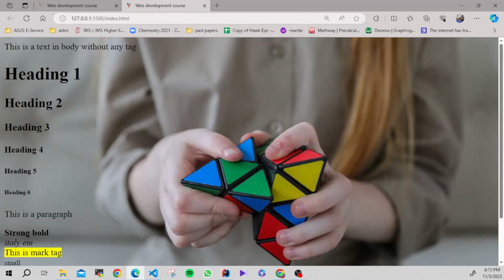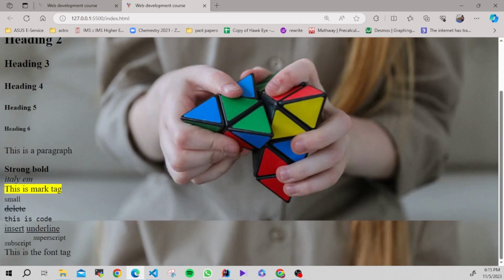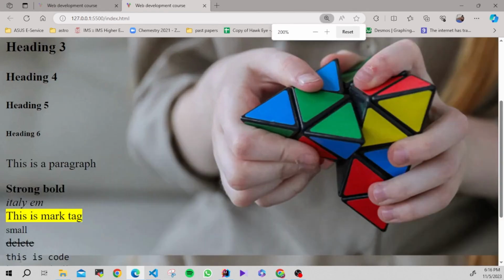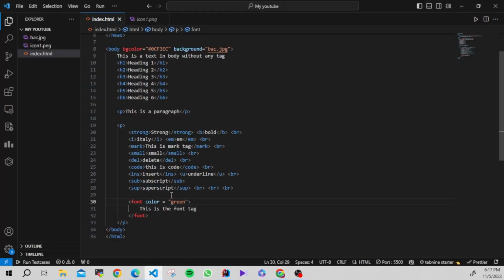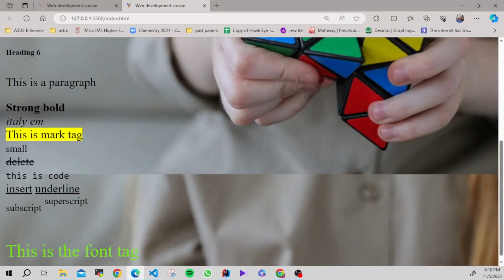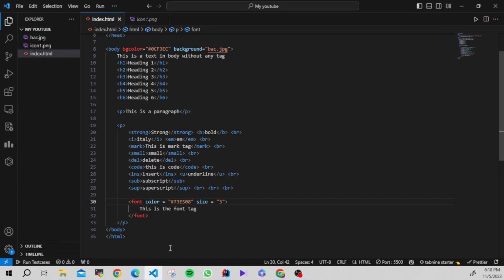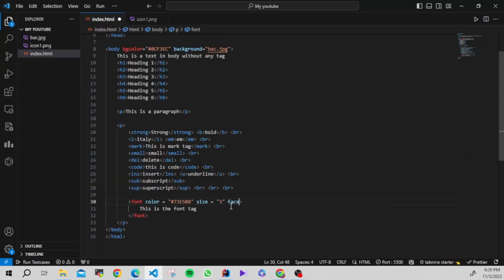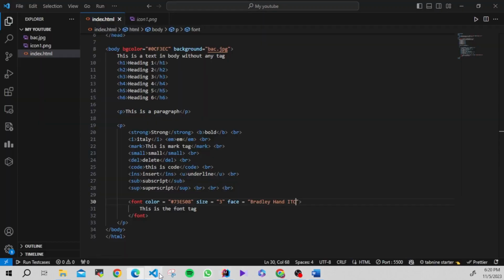🚀 Html Crash Course 2023: 💻 Part 7 🔥 Master Web Development